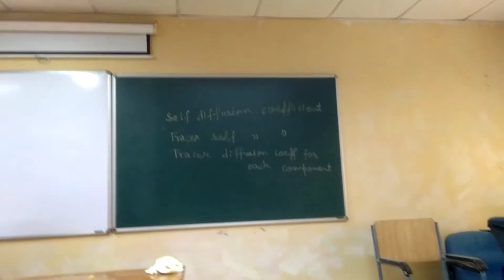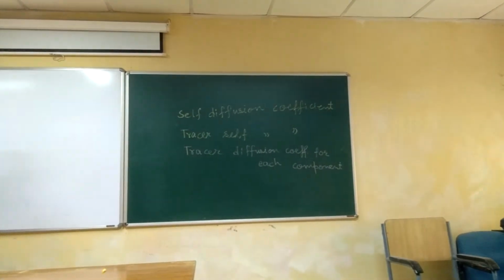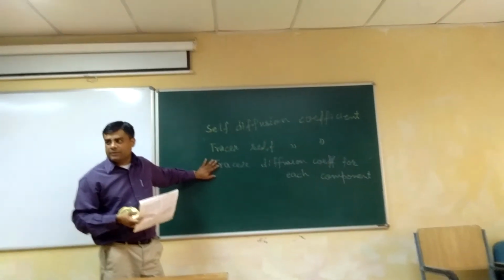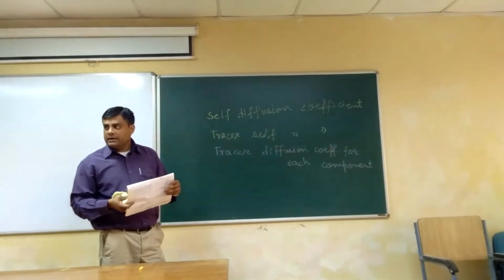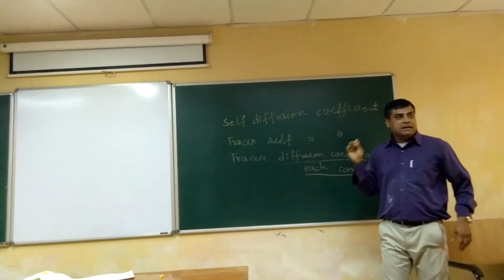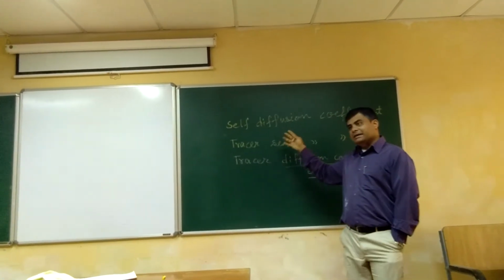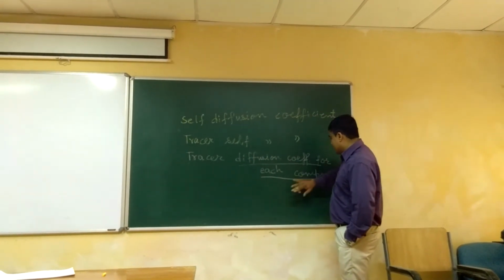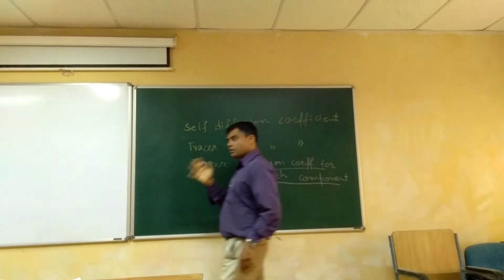Diffusion | part 6 | Sujoy Kumar Kar